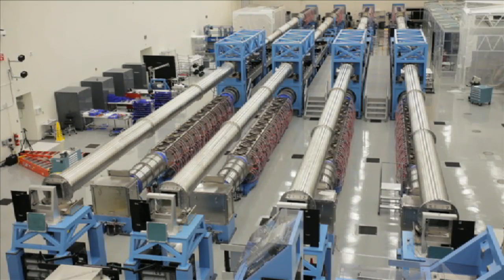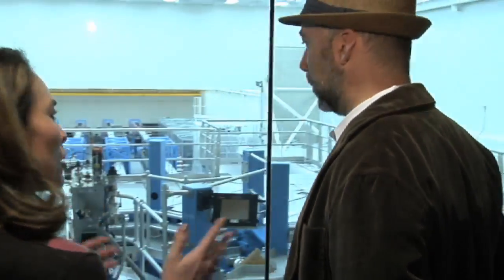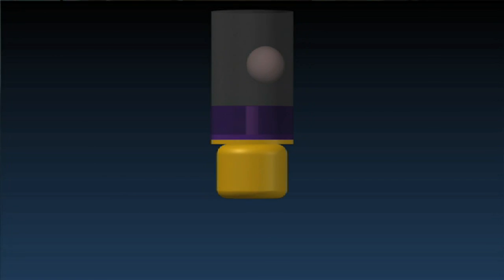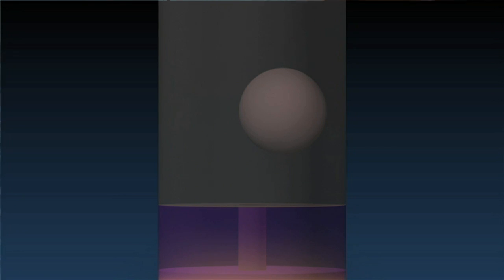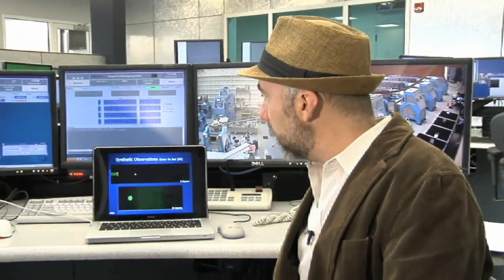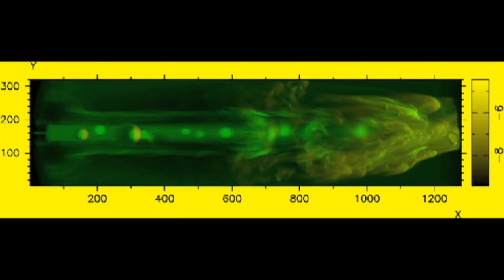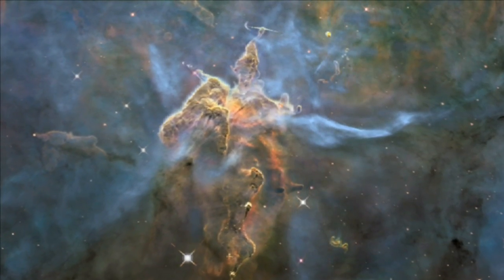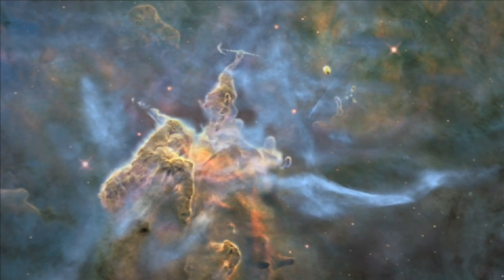Hubble: Unprecedented View of Supersonic Jets from Young Stars [720p]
New details about how the birth of young stars occurs are discovered by astronomers using a trio of tools. Hubble images taken over a span of 14 years are used to create a movie of the event. Laser experiments recreating the energy coming from a star hitting material shows how stellar jets interact with their surroundings. And finally, numerical simulations help scientists understand the physics of what's going on.

credit: NASA, ESA, and M. Estacion (STScI)